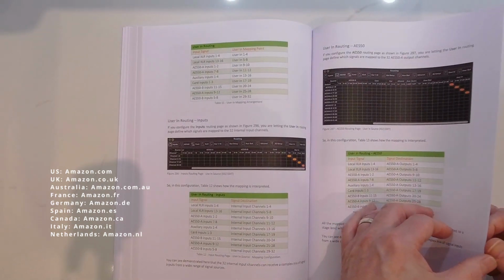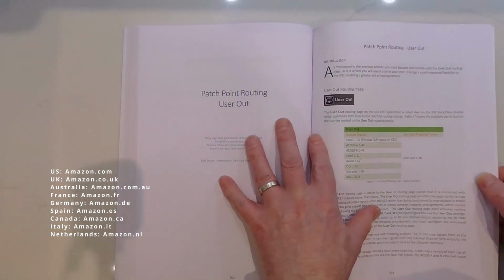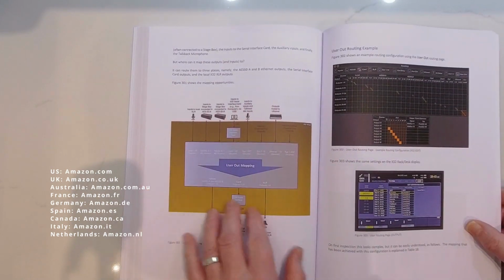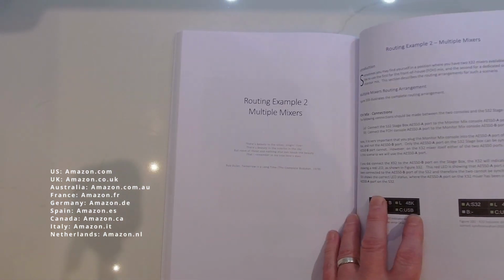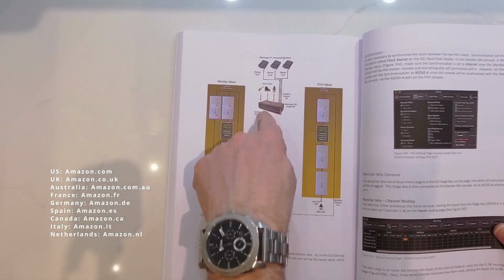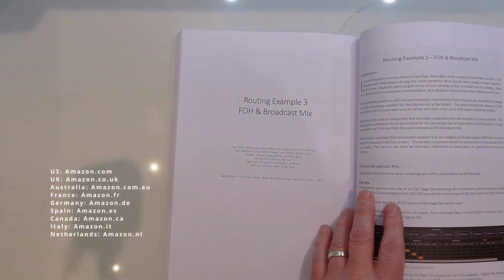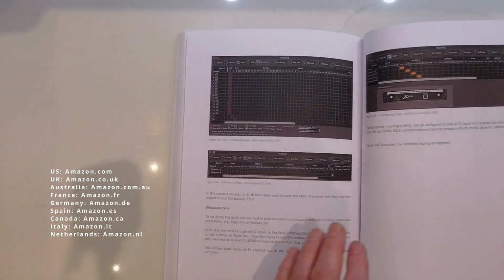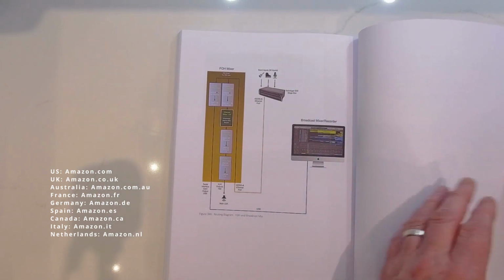Behringer X32 & Midas M32 Handbook - The Ultimate Guide to Routing - An Overview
The Behringer X32 & Midas M32 Handbook - The Ultimate Guide to Routing is a new book published via Amazon worldwide.  It explains in detail all of the routing tables within the X32 and M32 mixers.  It provides comprehensive diagrams to help explain the use cases for each routing table, and includes many routing examples to put this in contect.

This video gives an overview of the contents of the book.

Other books by Mark Baker: